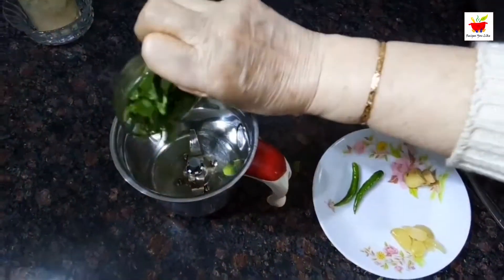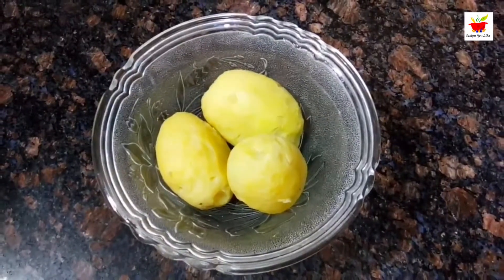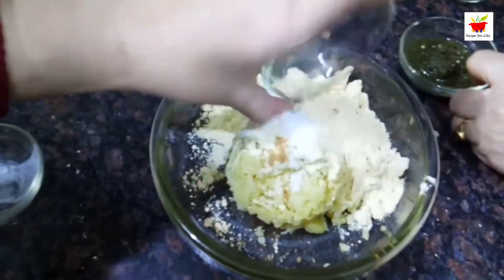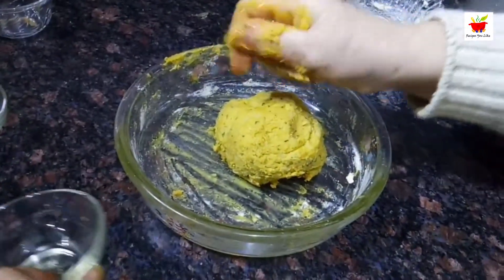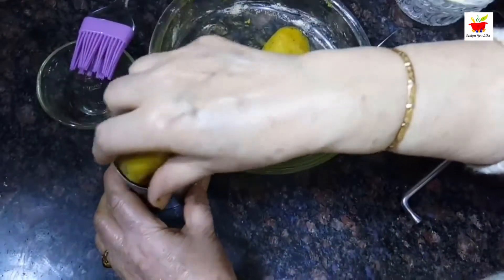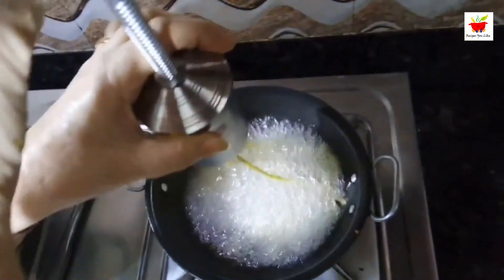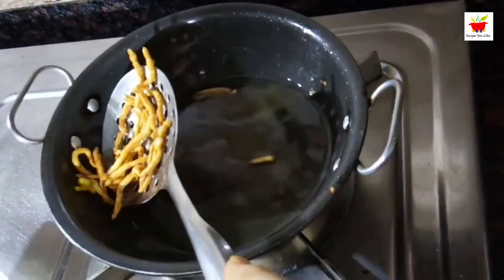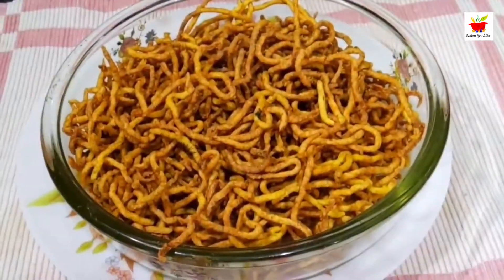Tempting Easy to Store Aloo Pudina Sev Bhujiya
IngredientsIngredients:-

DOUGH

* 2 cup grated boiled Potatoes / Aloo
* 2+1/4 cup Gram flour / Besan
* Salt to taste / Namak swad anusar
* A pinch Asafoetida / Hinge
* 1/2 tsp Baking powder
* 1 tsp Chaat masala
* 1/4 tsp Turmeric / Haldi
* 1 tbsp Oil

MINT PASTE

* 1/2 cup Mint leaves / Pudina
* 2 Chilli / Hari mirch
* 8-10 Garlic cloves / Lasan
* 1 inch Ginger / Adrakh
* 1/2 tsp Salt / Namak

SPRINKLE

* 1/4 tsp Dry Mint / Pudina
* 1/4 tsp Chaat masala :-